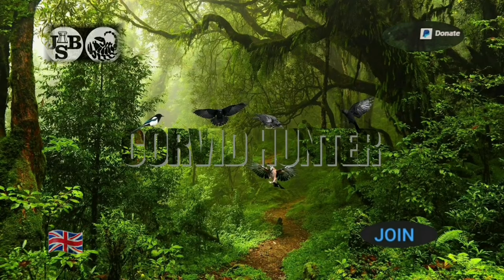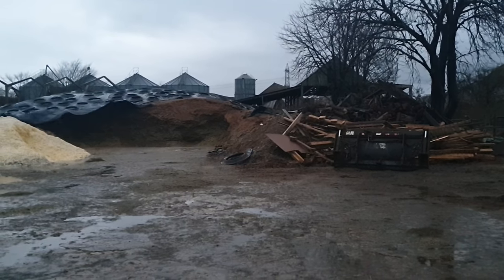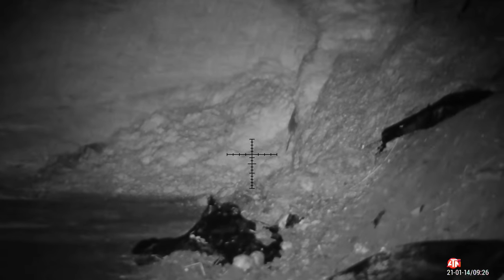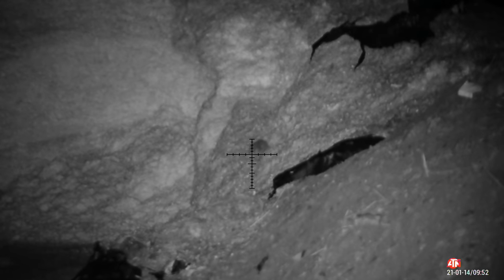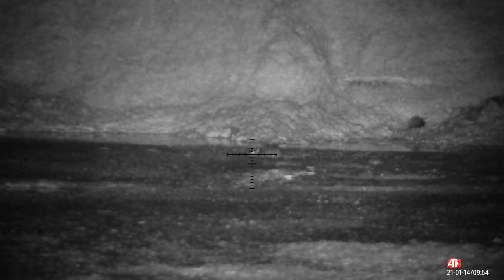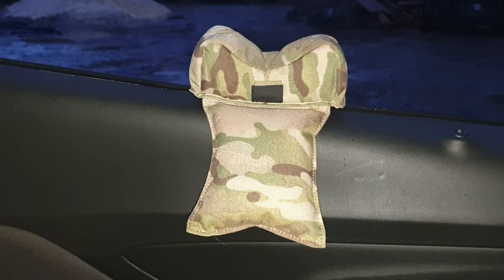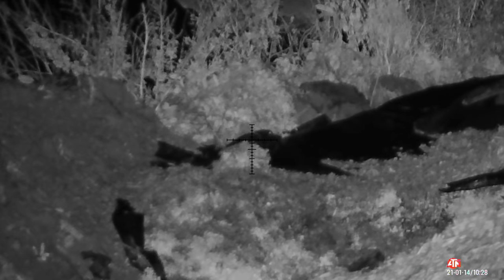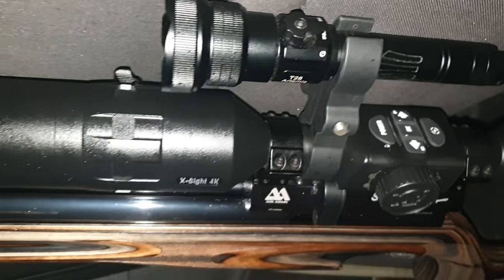Air Rifle Hunting, Winters Here And The Rats Are Ravenous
The winters here and the Longtails are hungry